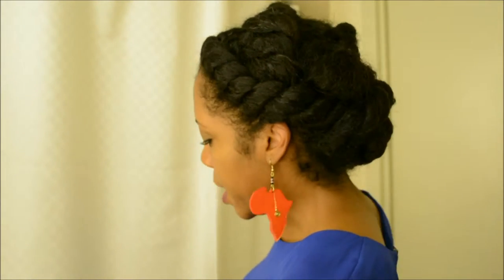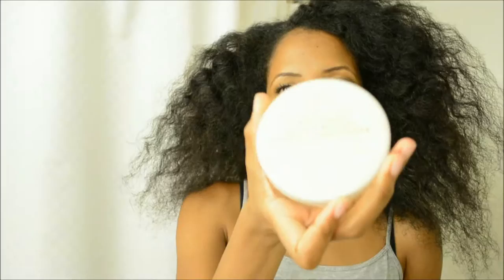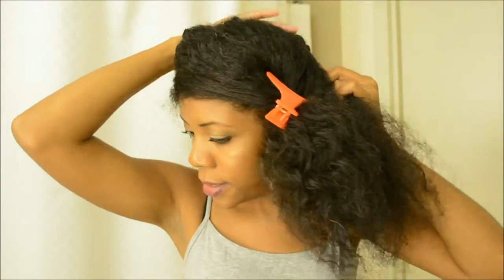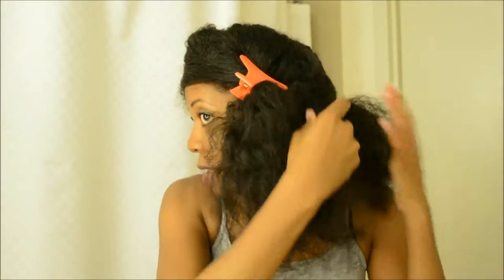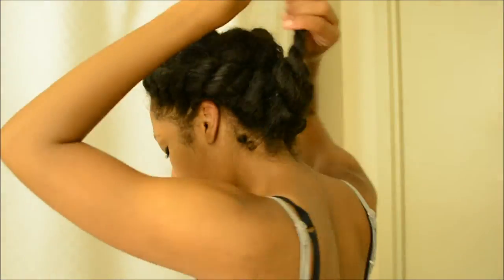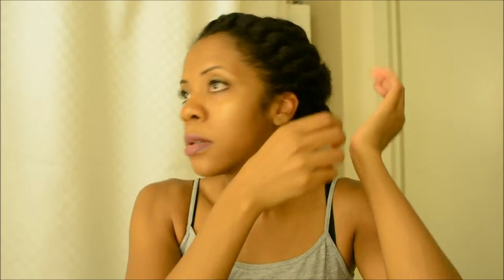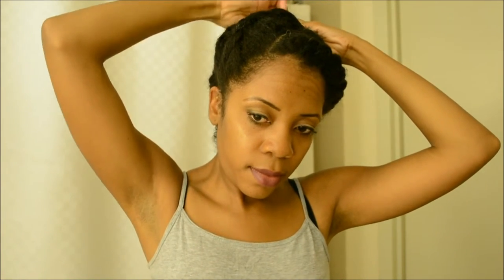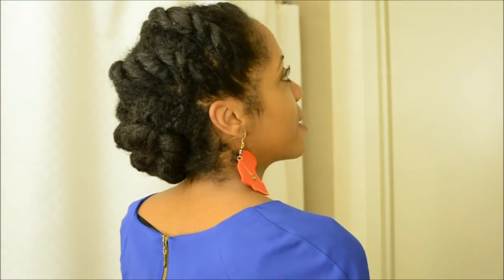Tymesheher Pinwheel Inspired Updo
This tutorial was inspired by the beautiful TyMeSheHer check out her youtube channel and her instagram for more elegant styles. I really enjoyed recreating this style, try it out and let me know how it goes.